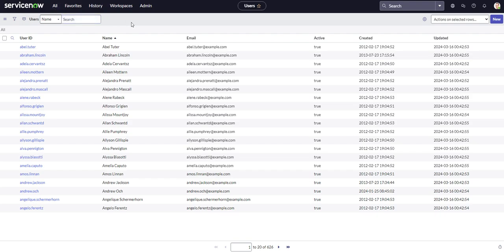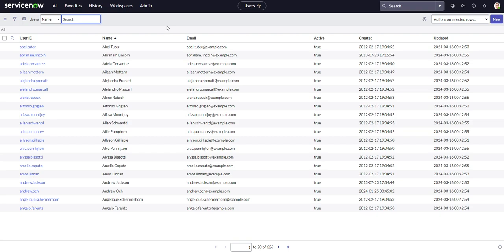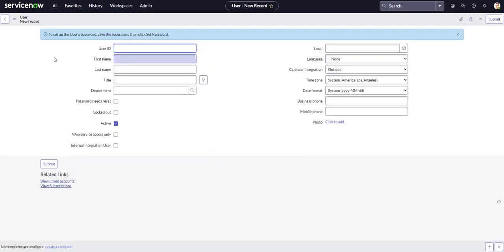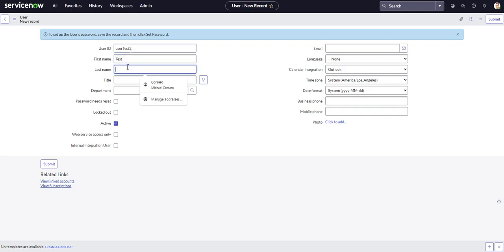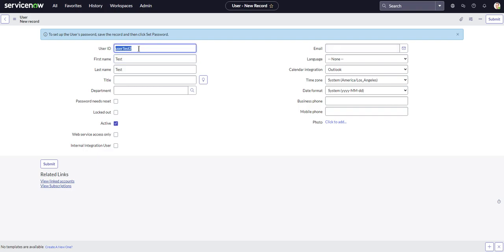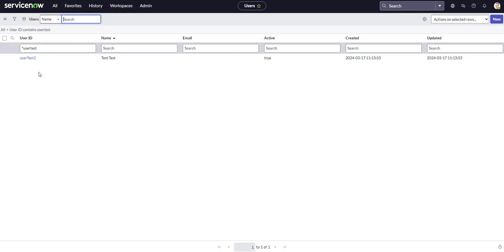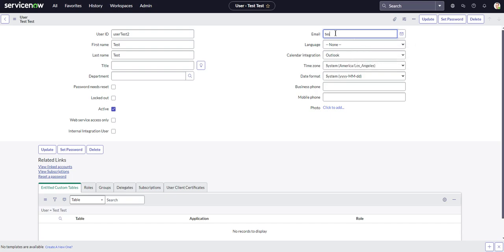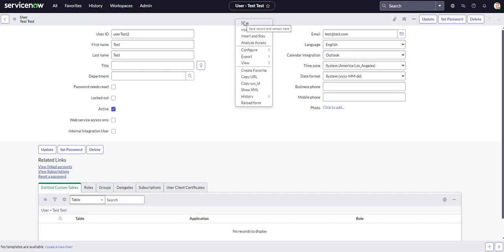Creating & Modifying Users | User Administration | ServiceNow System Administration Fundamentals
In this video, we cover how to create and modify Users on ServiceNow.